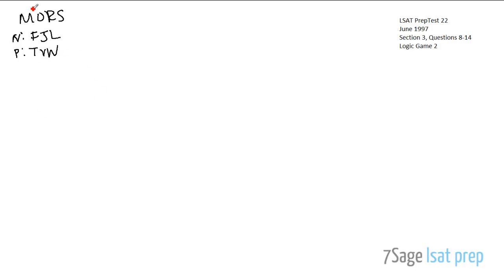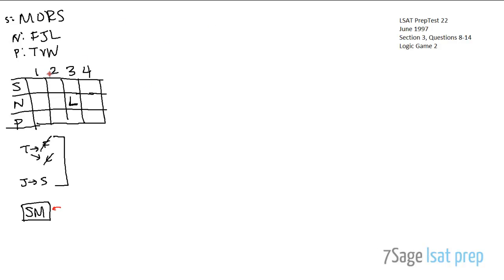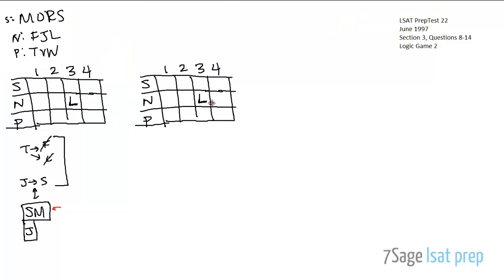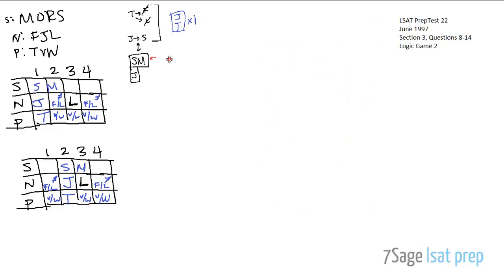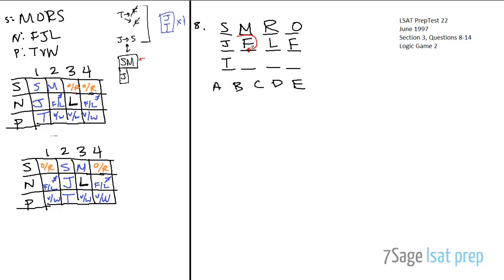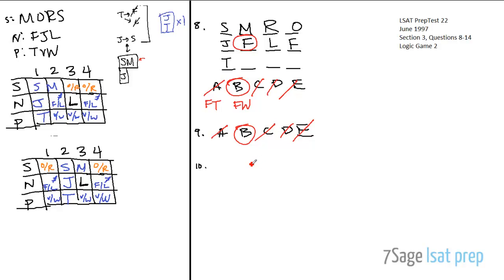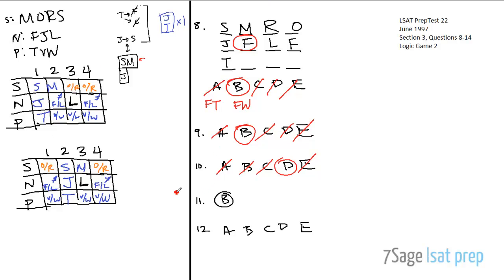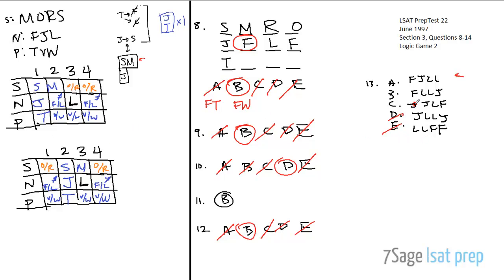LSAT PrepTest 22 Logic Game 2 Full Tutorial (Questions 8-14)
A full tutorial of LSAT Logic Game 2 from PrepTest 22, administered in June 1997.